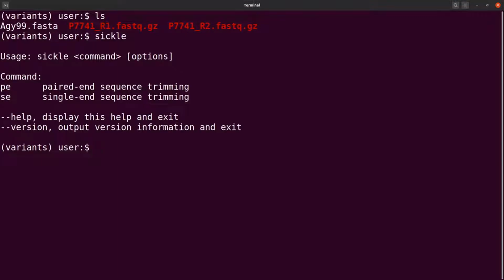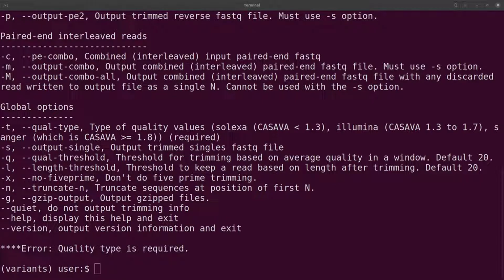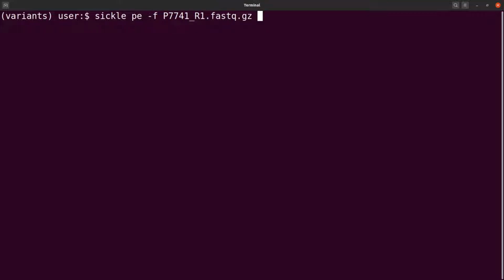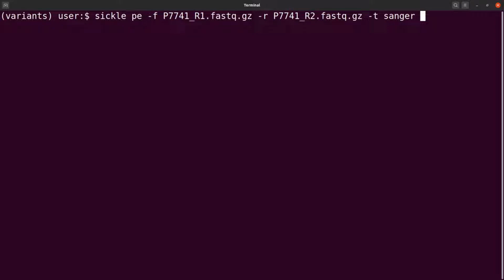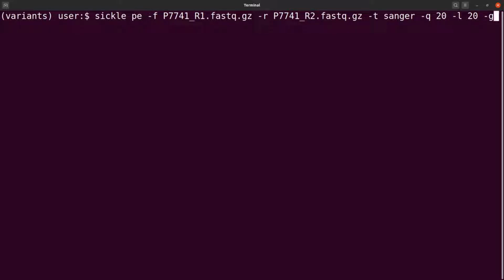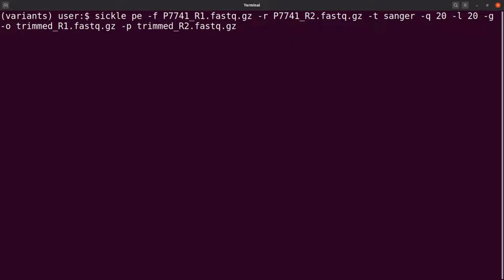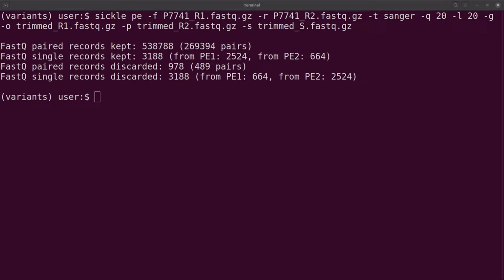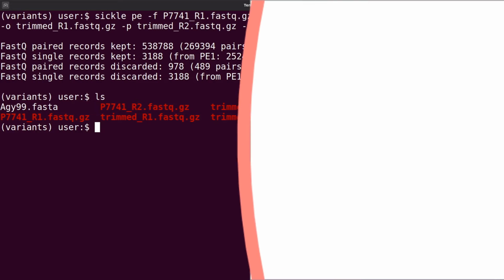Sickle paired end Trimming | Sickle tutorial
sickle pe
quality trimming of reads